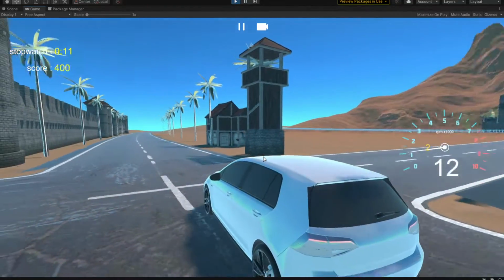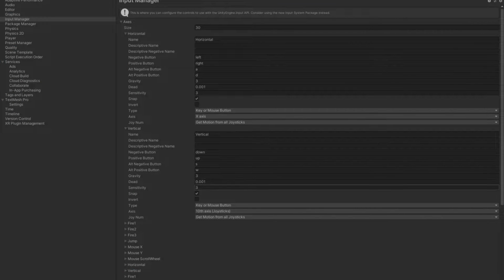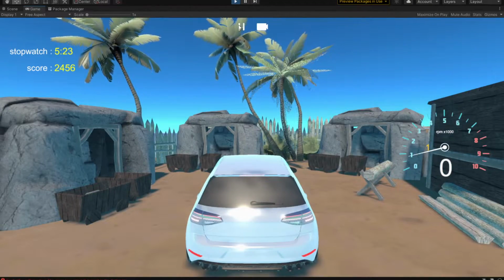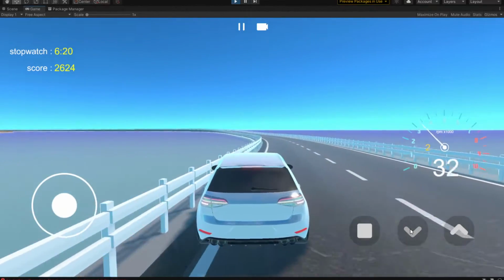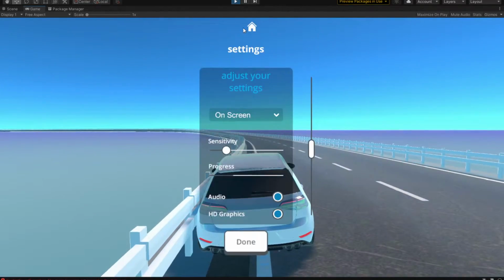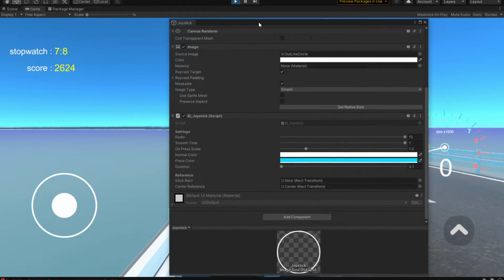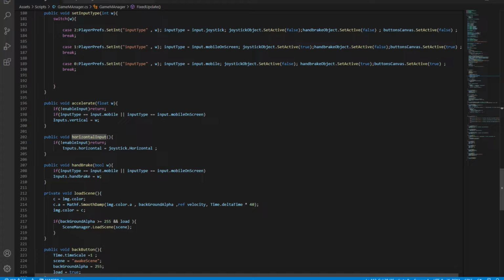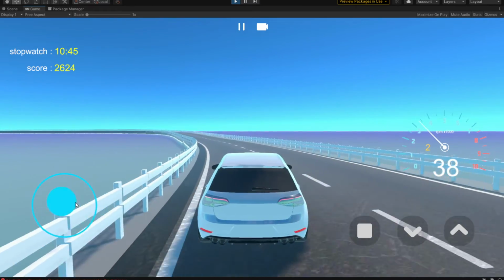Forza in Unity - Touch and Controller Input